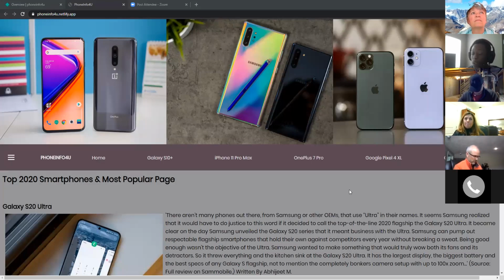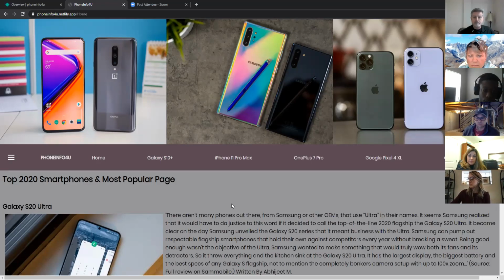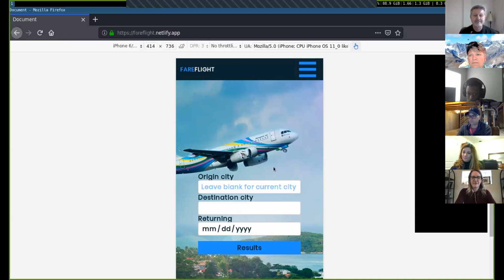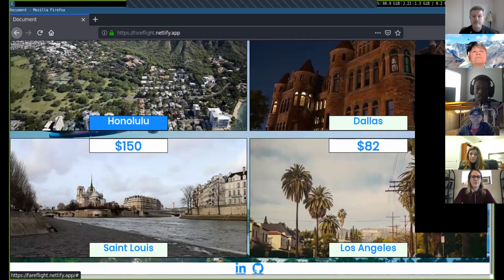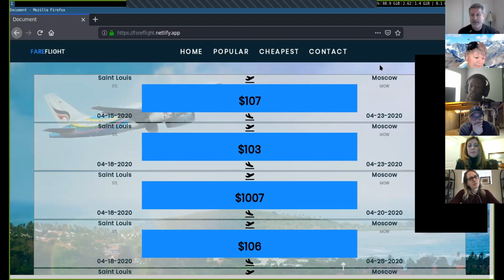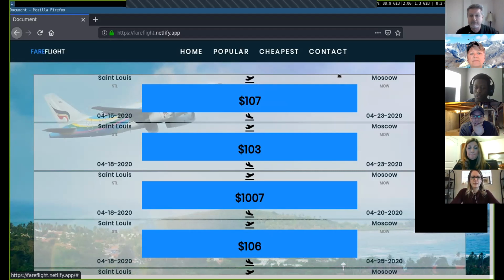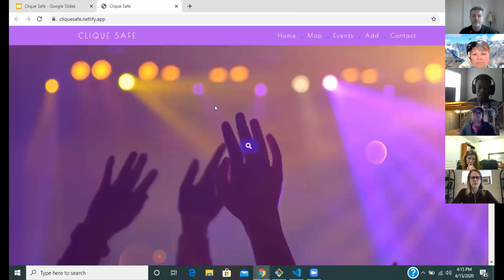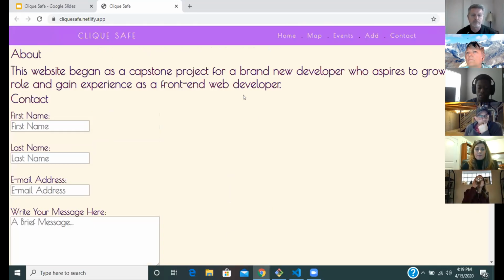Jermell, Dimitry & Jennifer Demo Day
These are the presentations done by recent Savvy Coders Graduates. They all did a great job and tackled all the obstacles thrown their way including moving from person-to-person class to online because of COVID-19. Hats off to all of the graduates! We are super proud of them and their accomplishments!